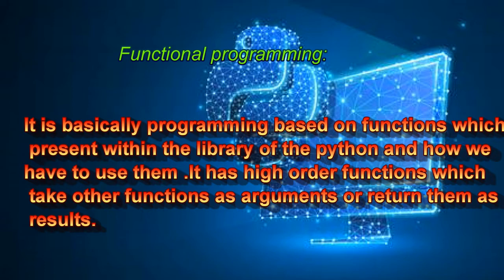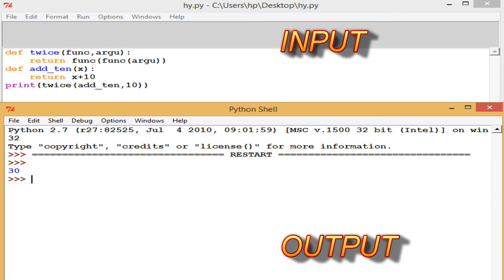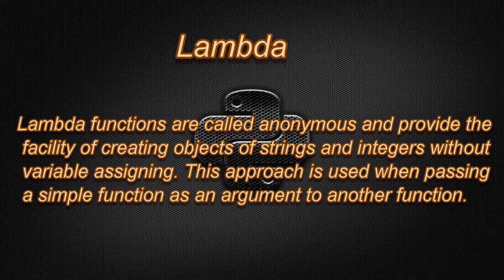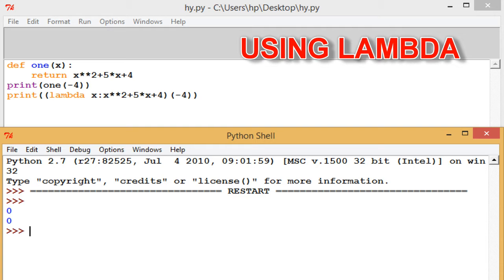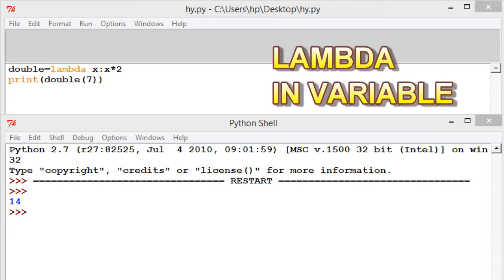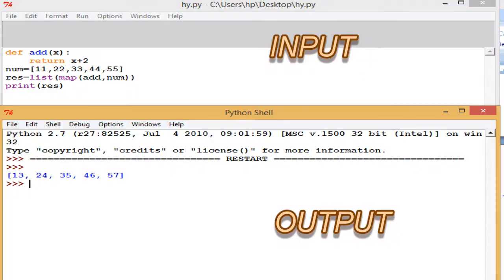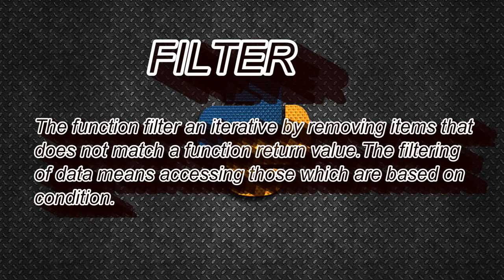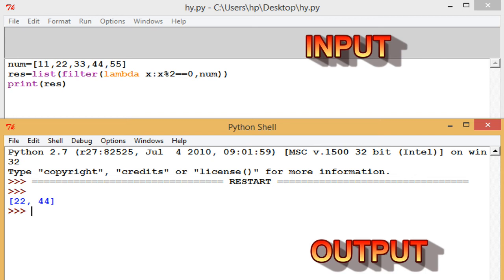Functional Programming! Lambdas! Map and Filters In PYTHON! Useful functions in Python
This video focuses on the Python functions that are available in python and the use of the lambdas, functional programming, maps, and filters. The explanation of each and every part with an example is defined. Do watch the video till the end.
The video focuses on the use of these functions with detailed explanations and with examples.
Functional Programming in PYTHON
Lambda  in PYTHON
MAP  in PYTHON
Filters in PYTHON

Presented and Created by Harshit Sharma CODEIN